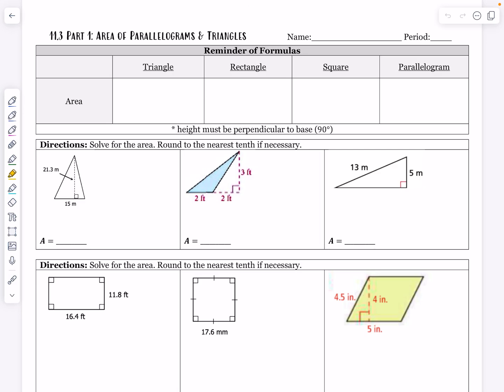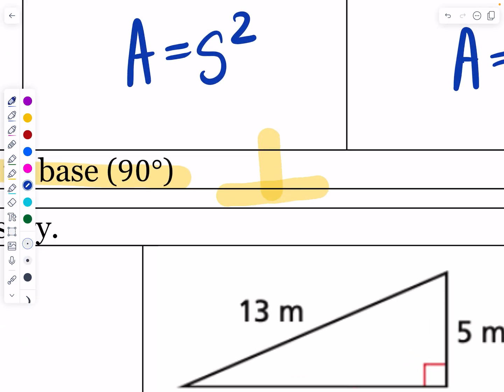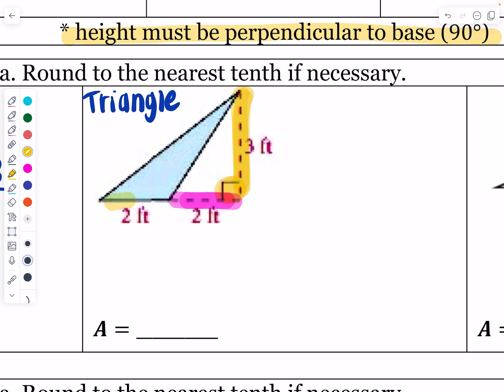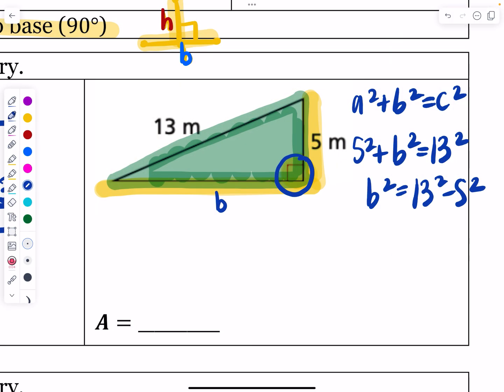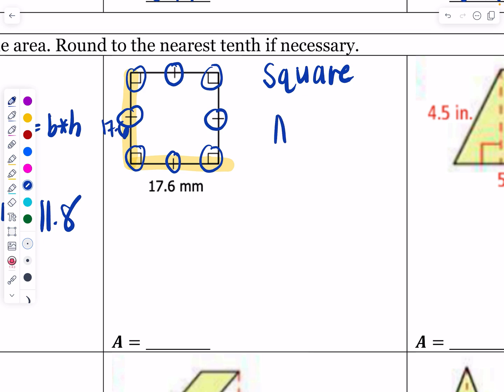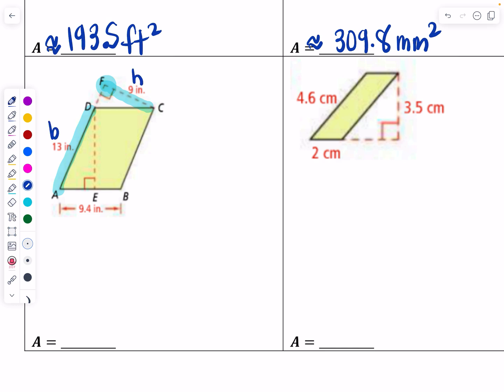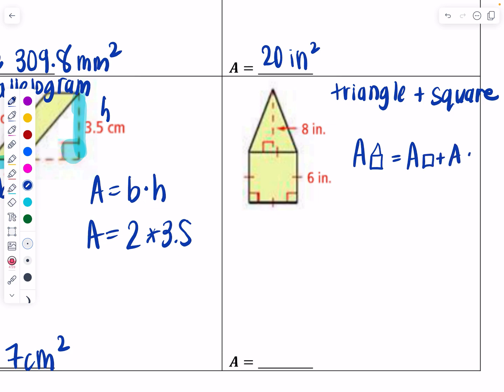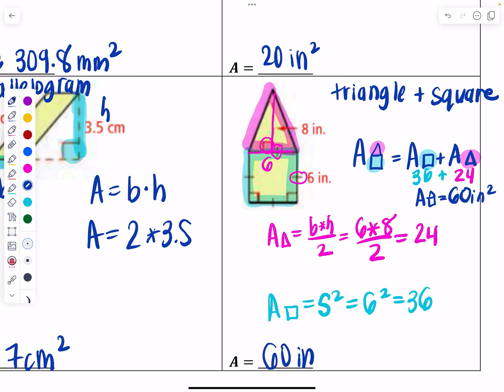11.3 Part 1 Notes Area of Triangles and Parallelograms